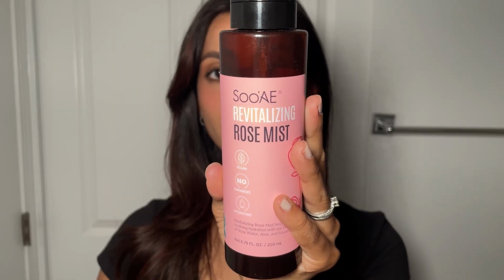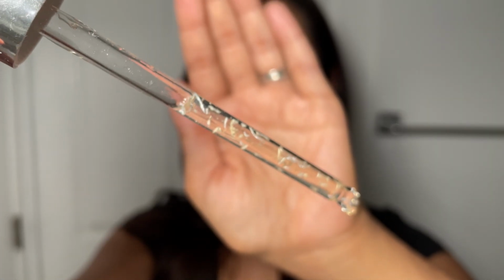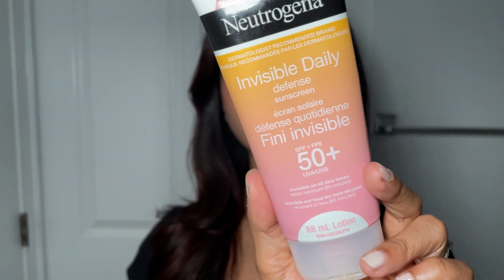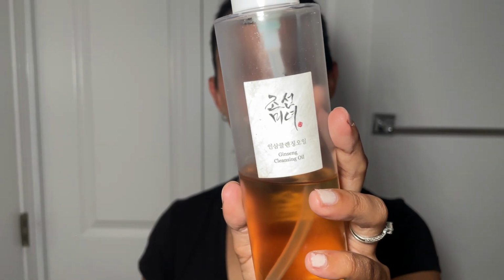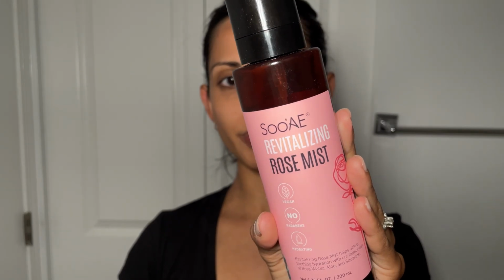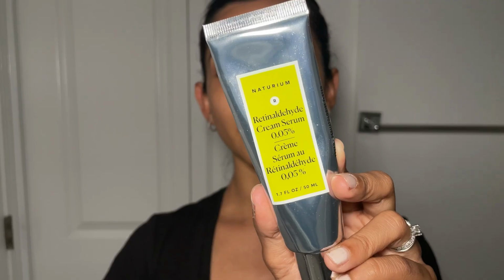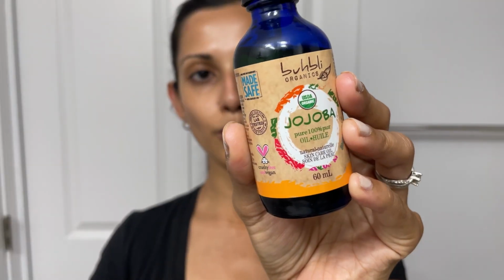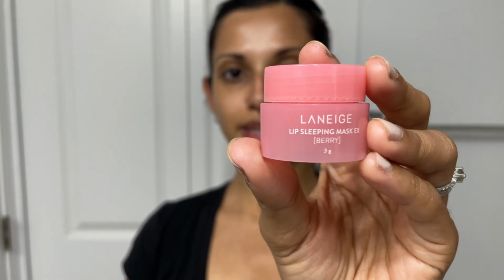Anti-Aging Skincare Routine For Dry Skin, Texture, And Hyperpigmentation - Brown Girl Friendly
Hey everyone. Let’s walk through my easy skin care routine for clear and glowy skin. I know first hand the struggles as a brown girl with texture and hyperpigmentation and I’ve figured out a routine that has targeted my issues with dryness, texture, and fine lines, and of course, dark spots and uneven skin tone. Hang with me while I take you step by step through my skin care routine and the effective and affordable products I have discovered to tackle these issues.

👉Head to YES STYLE for Korean Skincare and endless sales.

My Shades:
Haus Labs Triclone Skin Tech Foundation - 260 Light Medium Cool
Dior Face and Body foundation - 3W0
Mac Studio Radiance foundation - C3
Mac Studio Fix foundation - NC30
Elf Camo CC cream - Medium 330W
Patrick Ta Major Skin foundation - Light Medium 4
Giorgio Armani Luminous Silk foundation - 6
Loreal Infallible Fresh Wear foundation - Sun Beige
Elf Halo Glow liquid filter - Medium
Nars Sheer Glow foundation - Stromboli
Maybelline Fit Me matte + poreless - 228 Soft Tan
Loreal True Match Nude tinted serum - 4-5 Medium
Estée Lauder Double Wear foundation - 3w1.5 Fawn

Dior Skin Correct concealer - 2W0
Loreal Infallible full wear concealer - Latte
Kevyn Aucoin sensual skin enhancer - SX08
Kosas creamy concealer - 06 O
Nars radiant creamy concealer - Ginger, Praline
Nars creamy liquid corrector - Medium Deep
Maybelline fit me concealer - 30 Honey colour correcting, 20 Sand
Sephora bright future serum concealer - 11 Tatin, 12 Pecan Pie, 11.5 Butterscotch for colour correcting